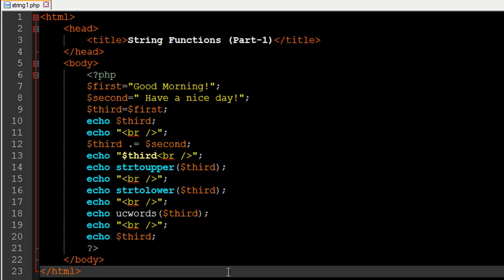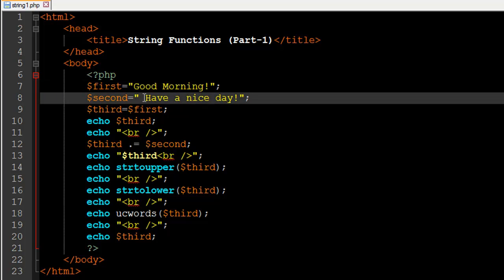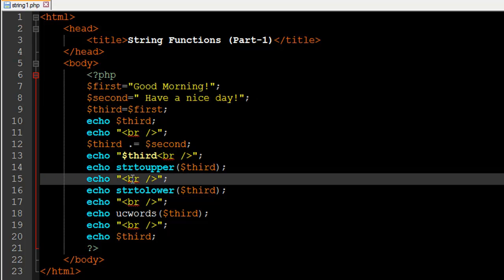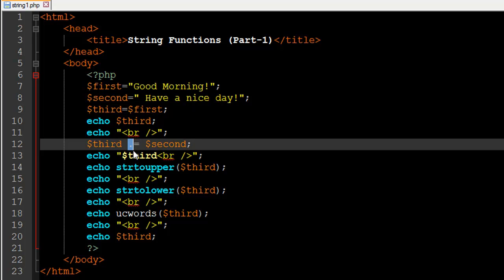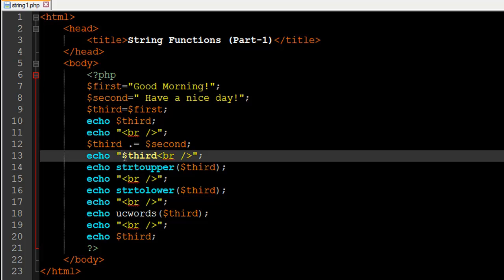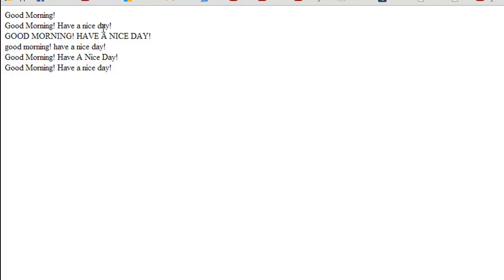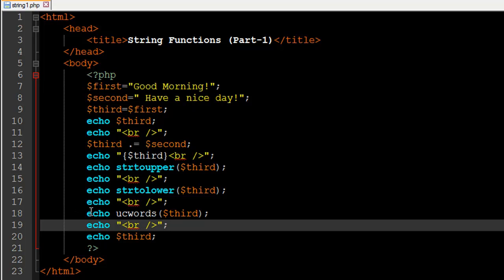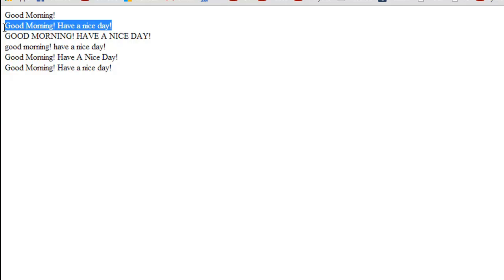PHP & MySQL Tutorial - 7: Strings (Part-1)